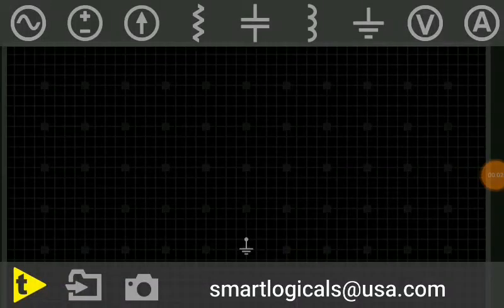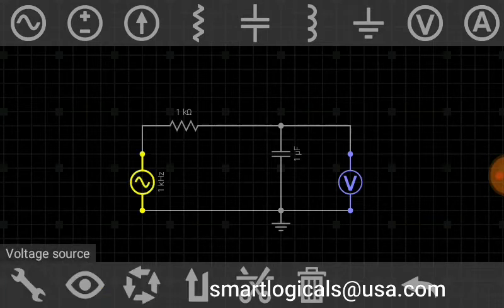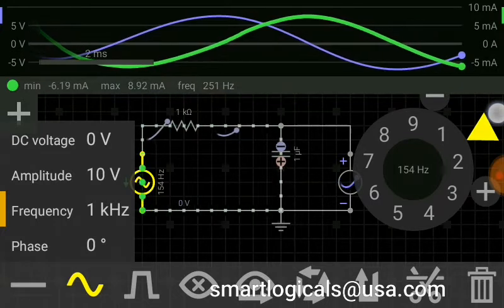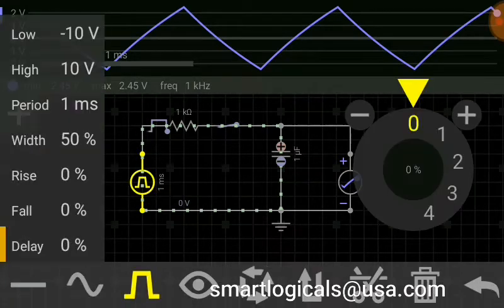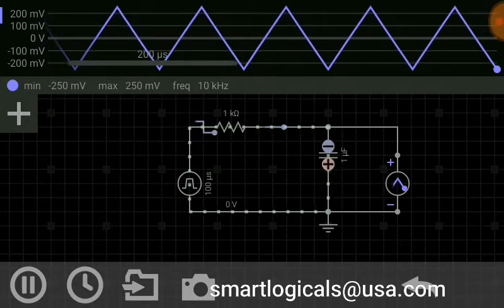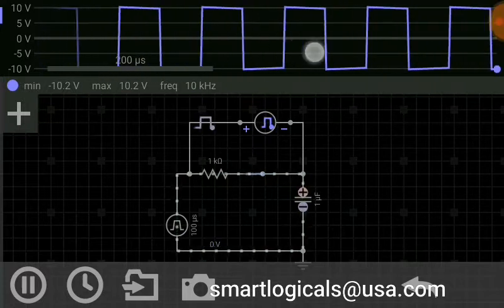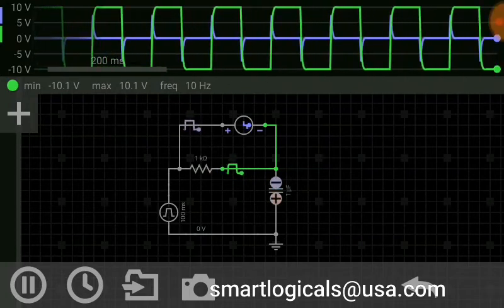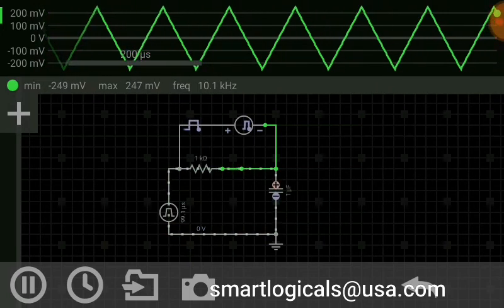RC High pass filter and low pass filters (LINEAR WAVE SHAPING ) PDC LAB (JNTUK).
LINEAR WAVE SHAPING using RC elements (high pass filter and low pass filter ) and it's response to square input